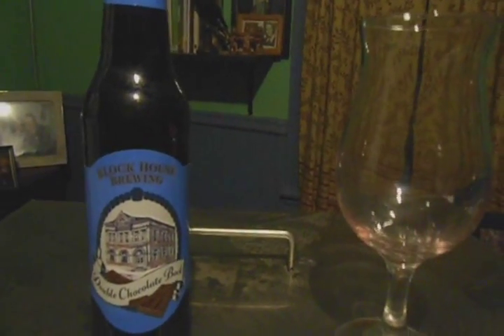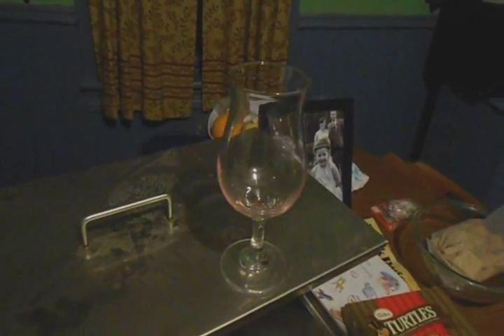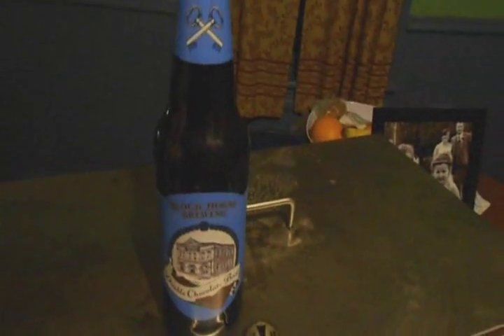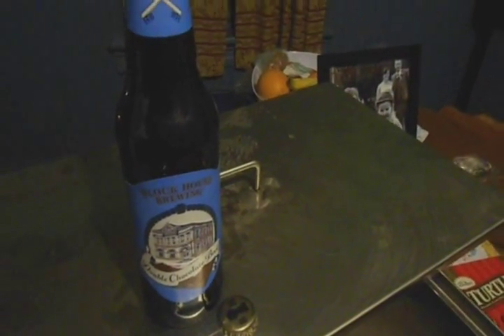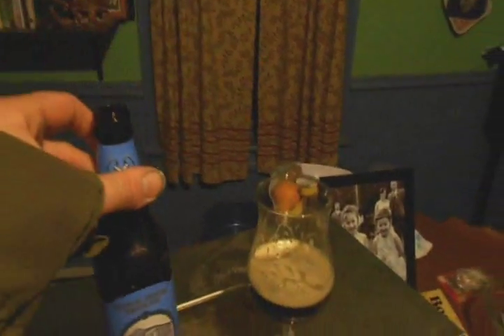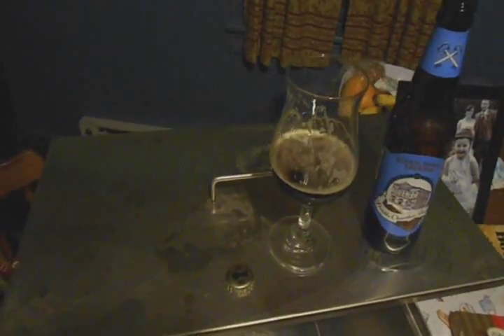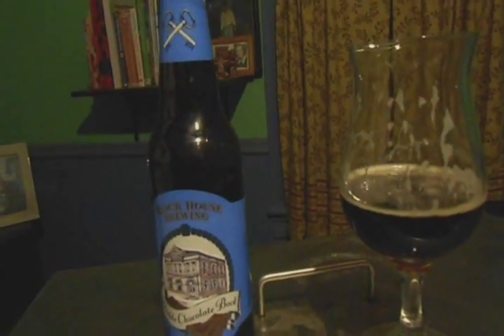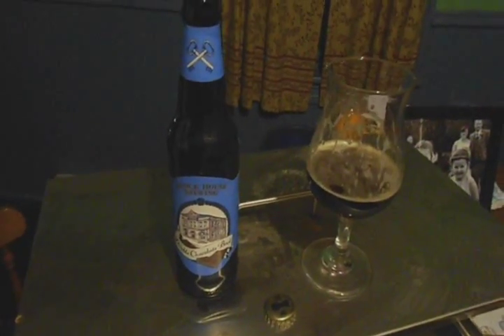Block House - Double Chocolate Bock - PABrewNews (Pennsylvanian Craft Ale)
Brewed by:
Pittsburgh Brewing Co.
Pittsburgh Pennsylvania, United States

Style | ABV
Bock |  6.50% ABV

Availability: Rotating